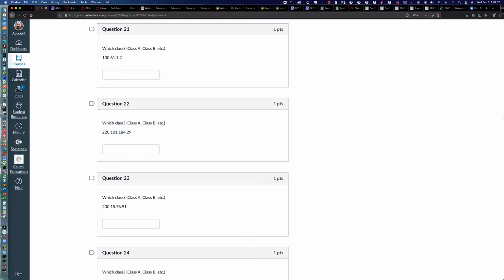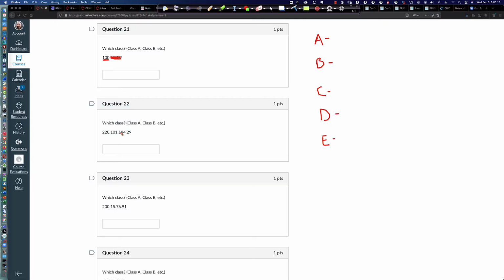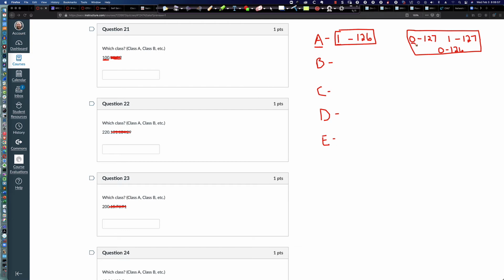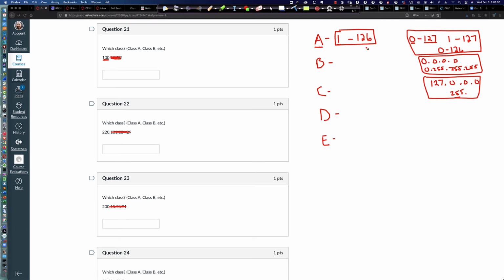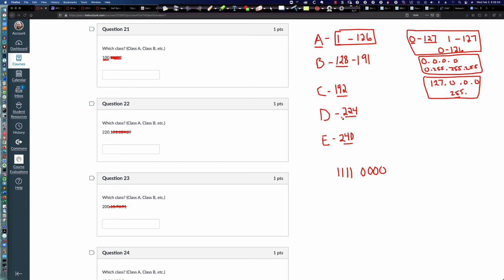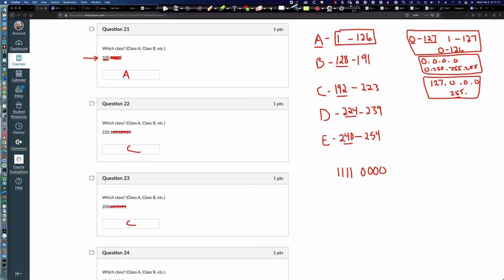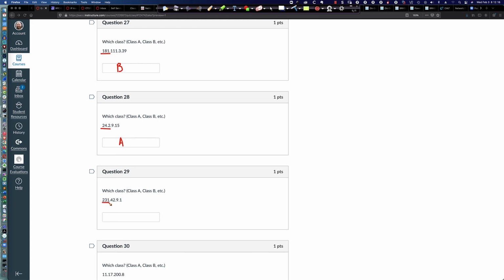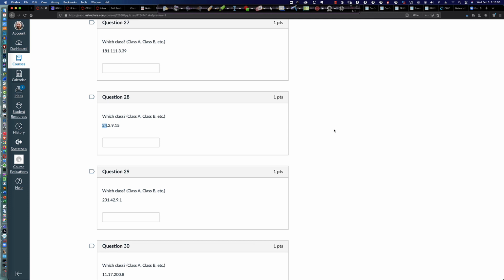AACC - Spring 2021 CTS-130 CCNA ITNv7 - IP Assignment #1 Quiz: Identifying Address Classes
In this introductory CCNA-level tutorial, made for my CTS-130 learners at Anne Arundel Community College (AACC), from the Cisco Networking Academy ITNv7 course curriculum we look at IP Assignment #1 where we are challenged to correctly identify IPv4 address classes. I have broken the assignment into four (4) videos which each focus on a single conversion methodology. Enjoy!